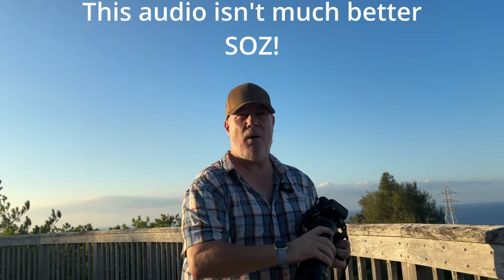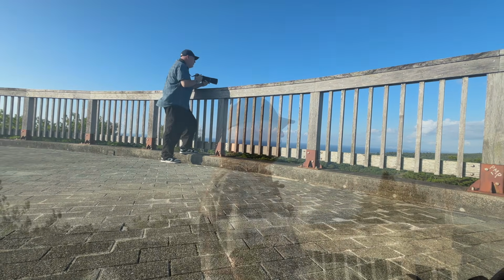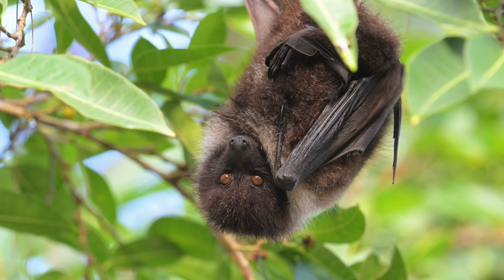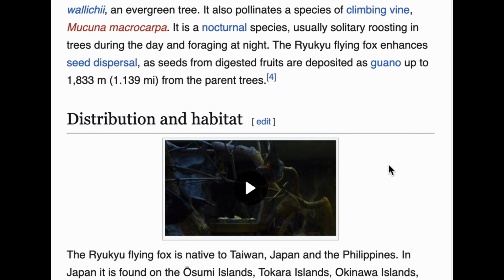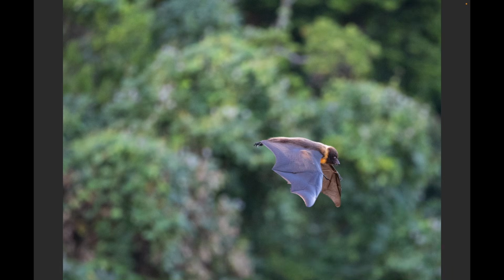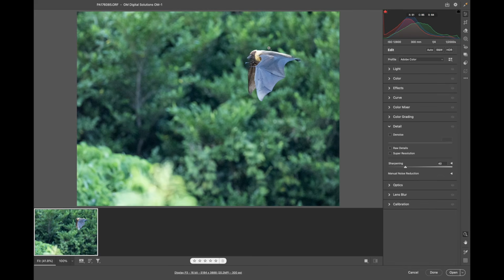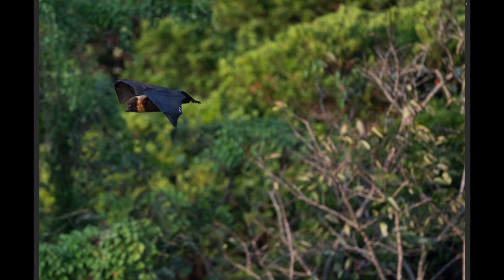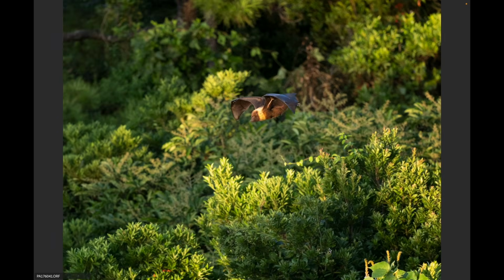OM1 v Nikon Z8 | Photographing Flying Bats In Low Light. Who Wins?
Hi everybody. Hope you are all well 😀 .
Recently I have been trying to photograph Fruit bats in flight here in Okinawa. I have been using my OM1 and my Nikon Z8. It has been both fun and challenging and I have put both my set ups to the test in terms of auto focus and high iso as the light fades. I hope you enjoy the video. Take care

*My Stuff!!*
*Nikon Z8*
*Olympus 300mm F4 Pro*
*My Computer*
Macbook Pro M3 14inch
*My vlogging camera*